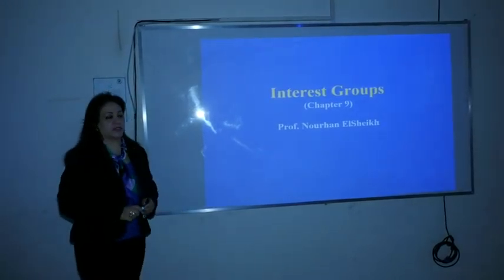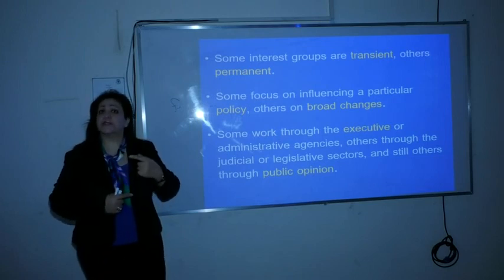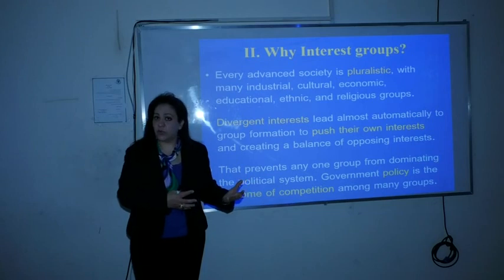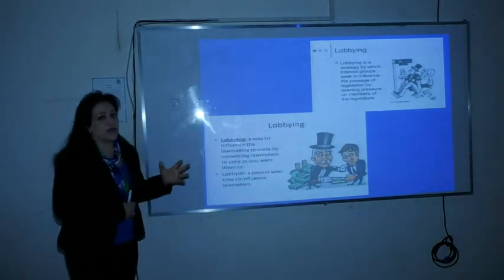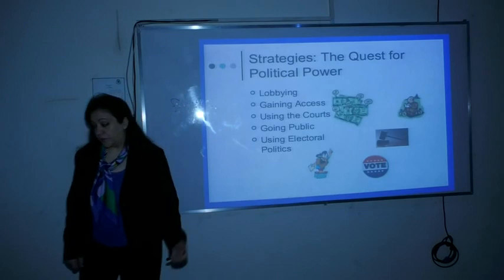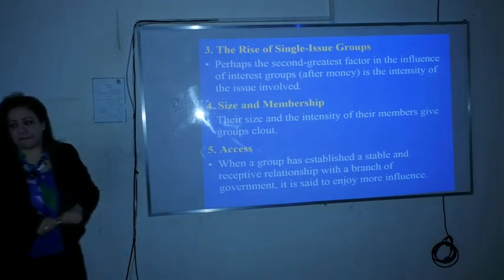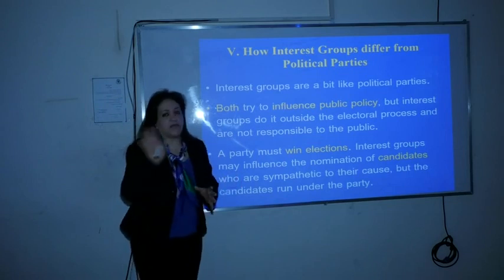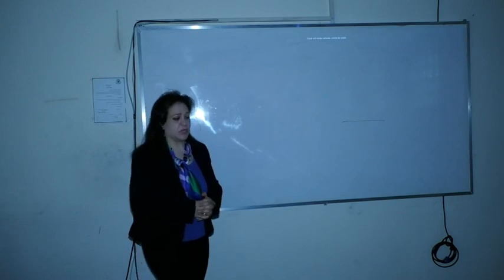First year English Political science Introduction to political science 2 Lecture 6 -nourhan elsheikh